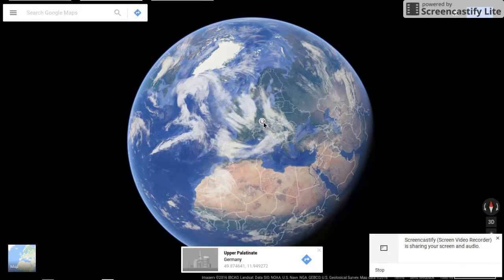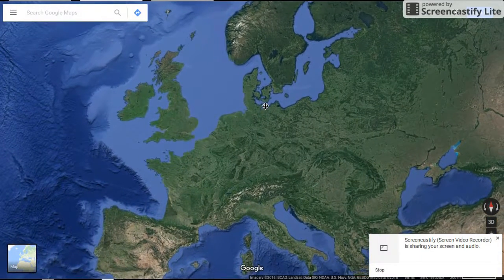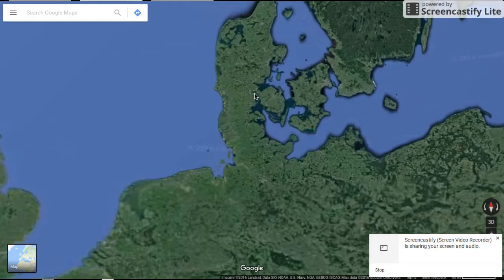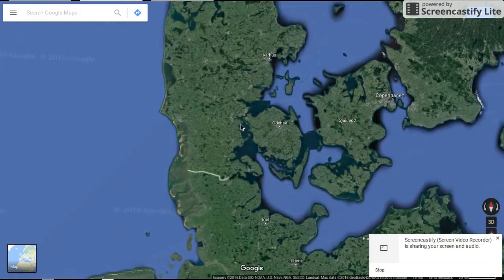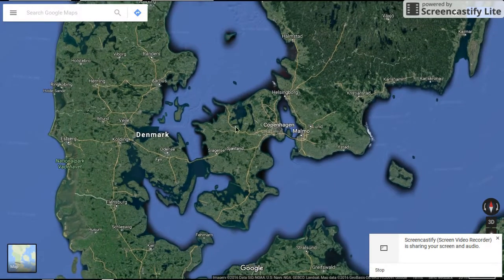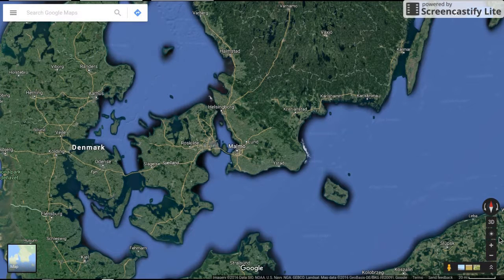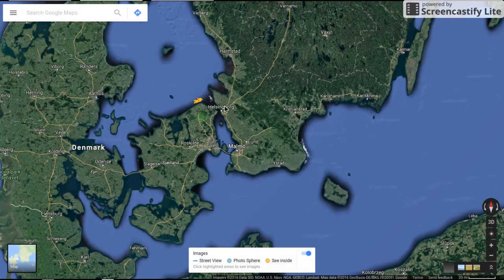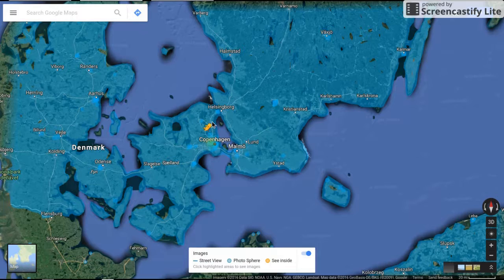Teacher Stories: French Language Presentation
Ephesus Elementary French teacher, Shawna Catlett, describes how she uses 1:1 Chromebooks along with Screencastify to assess individual student's language presentational skills.